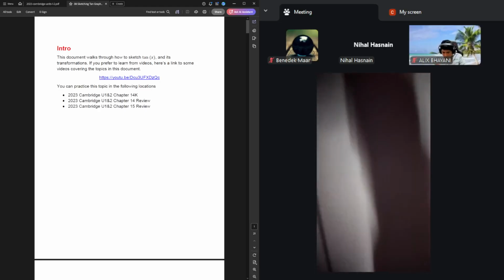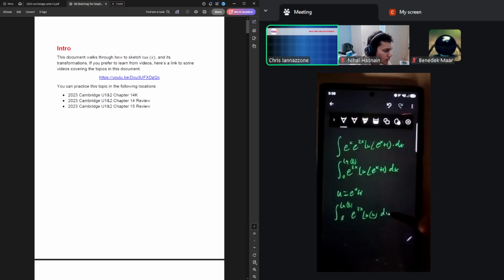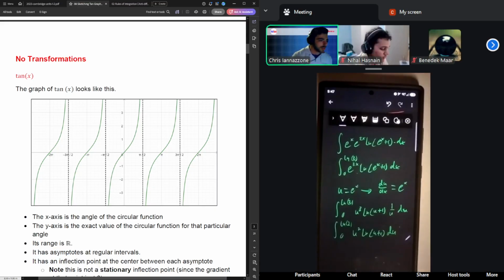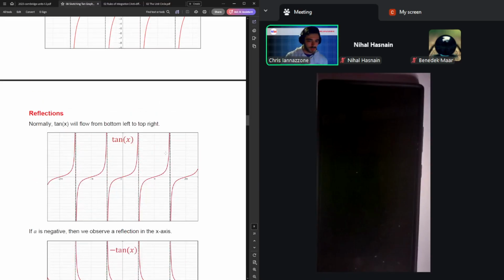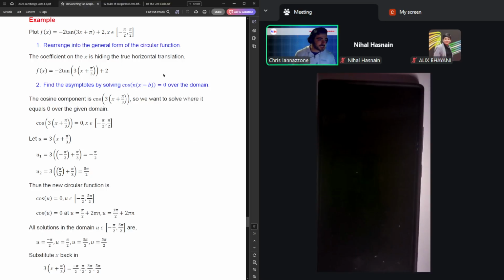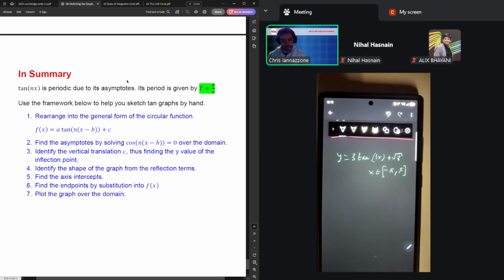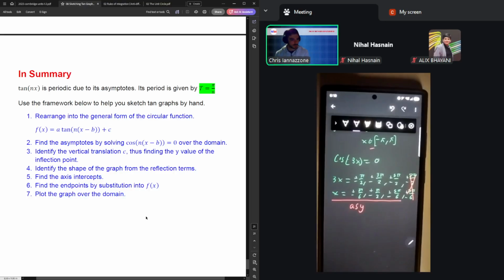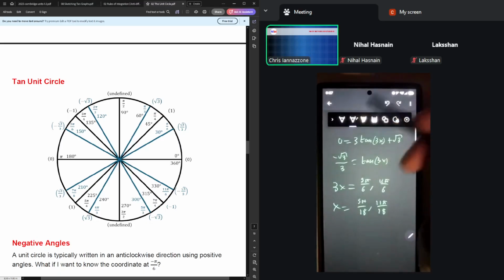Math Methods Sketching tan(x)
In this class we answer student questions, and start to explore the sketching and solving of tan(x).